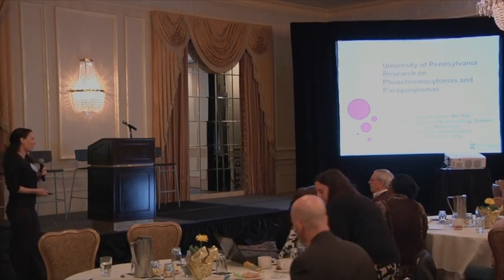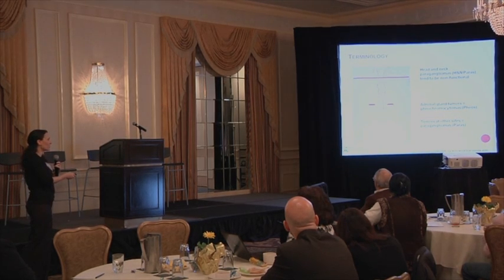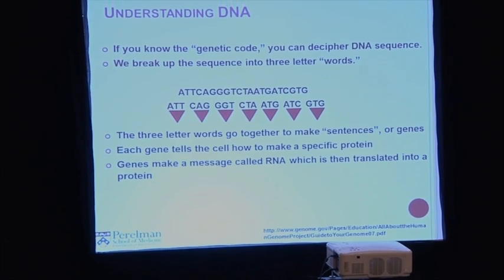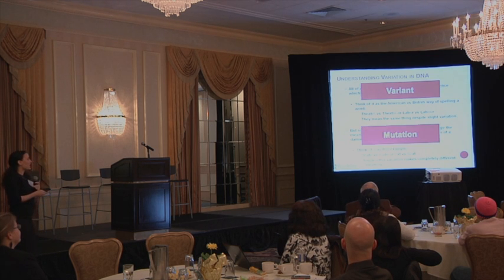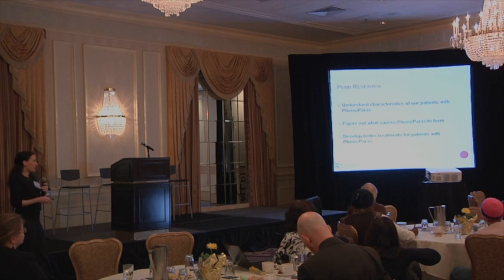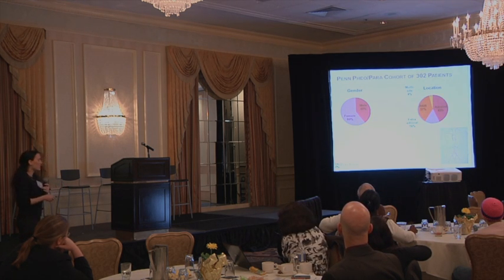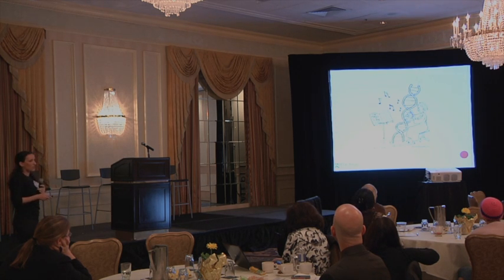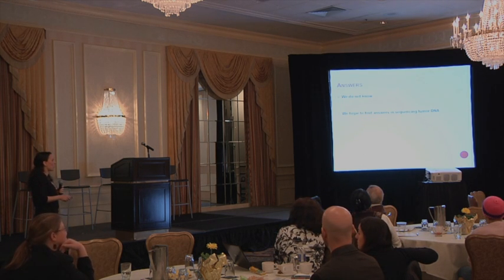Pheochromocytoma and Paraganglioma Research at Penn Medicine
Dr. Lauren Fishbein discusses research studies on pheochromocytomas and paragangliomas that are currently underway at Penn Medicine at the 2012 Neuroendocrine Tumors Conference.